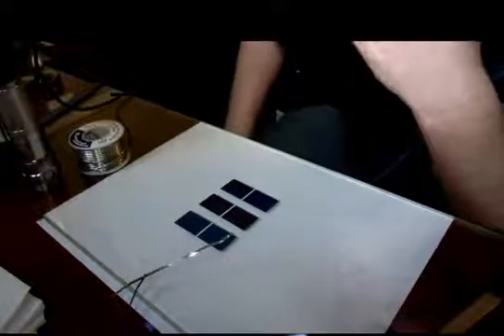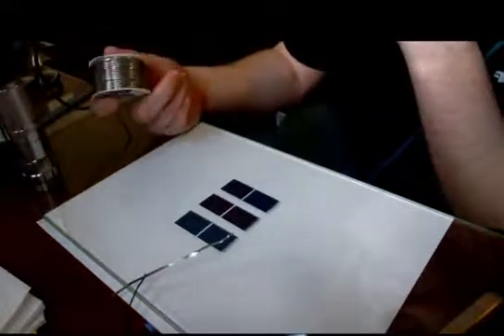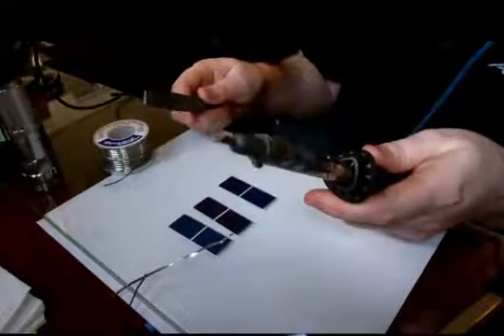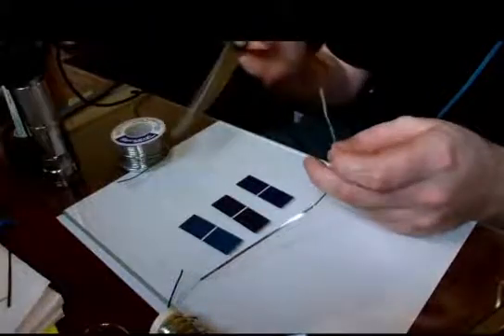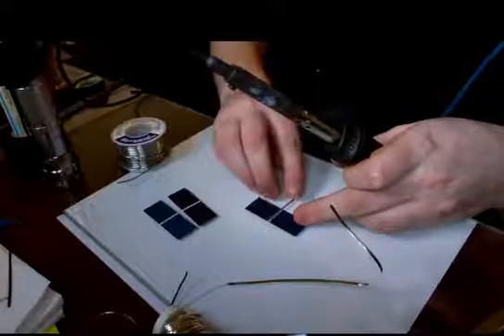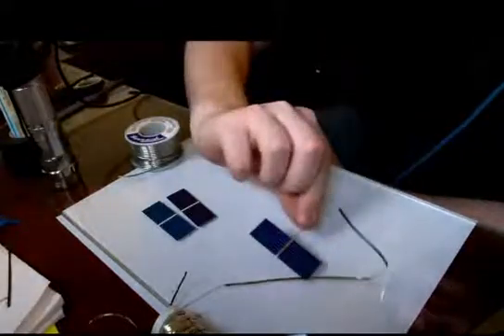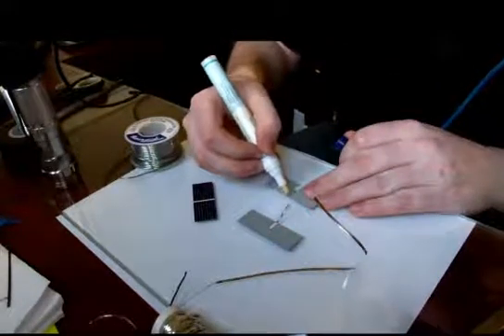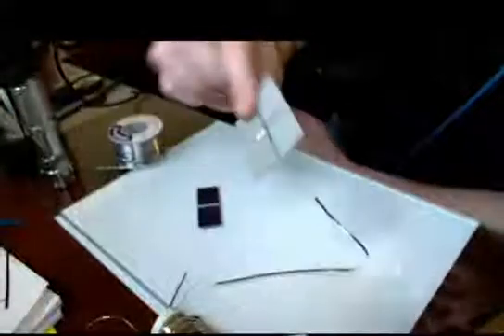How to tab solar cell DIY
Working on DIY solar cells. this is a basic overview of how to tab cells together to create a small solar panel. Things you will need
*solar cells
*solder
*40 watt soldering station
*flux pen
*tabing wire
*patience :)